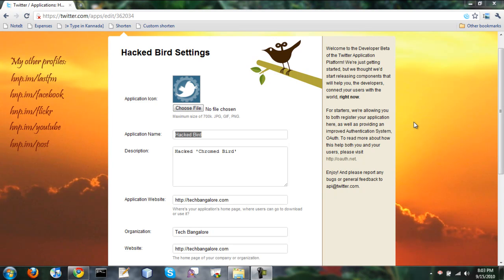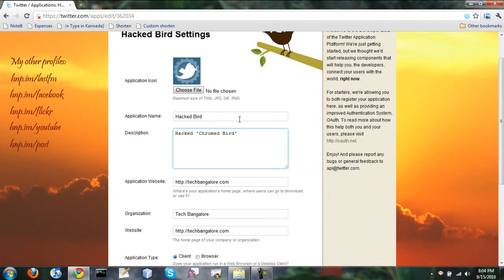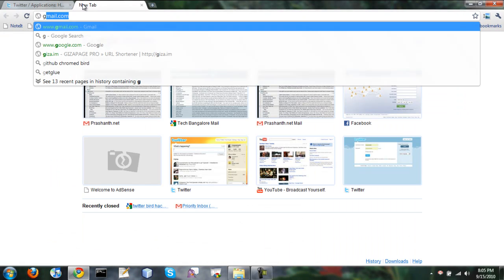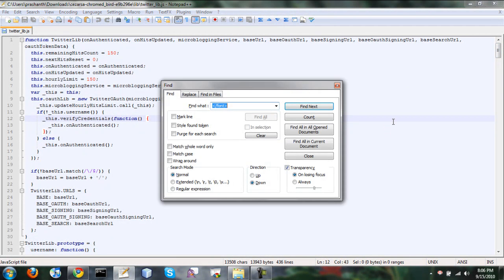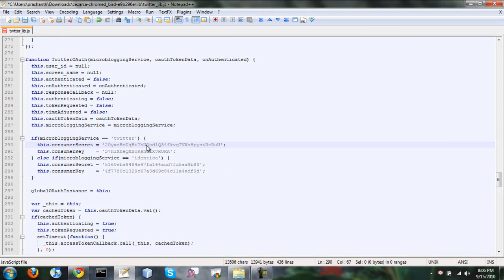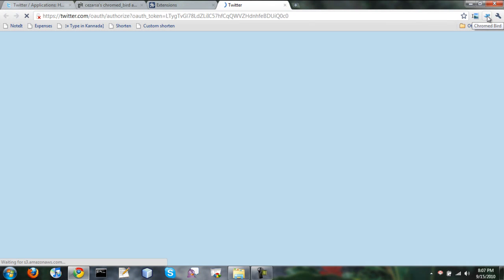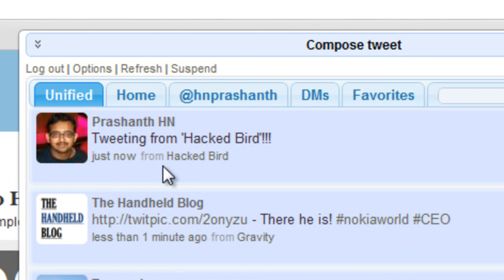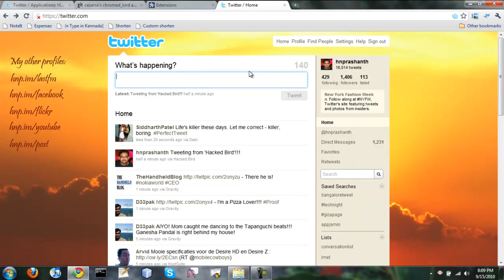Hack 'Chromed Bird' to Tweet 'via Your App'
Hacking Google Chrome extension 'Chromed Bird' to tweet 'via Your App'. Hack shows how to modify the 'Consumer Secret' and 'Consumer Token' in Chromed Bird extension and load it to Google Chrome.